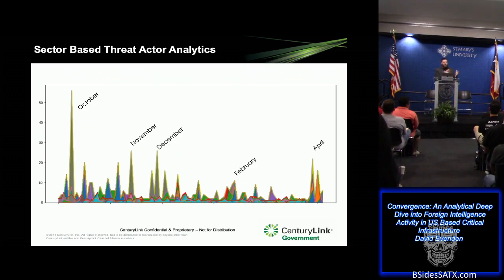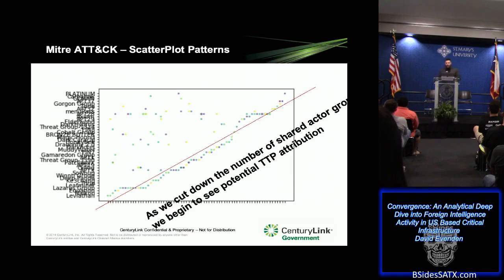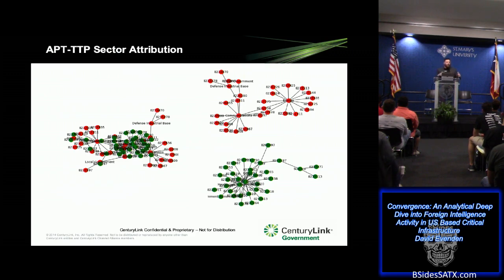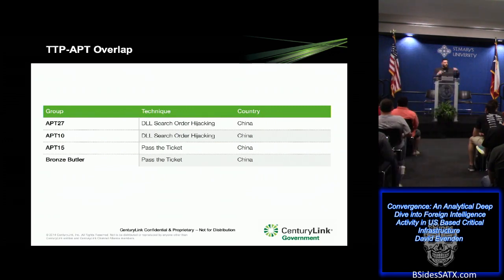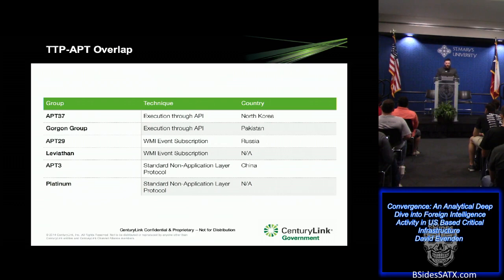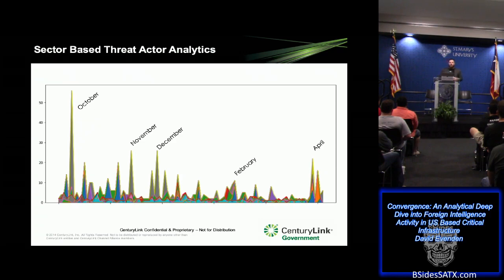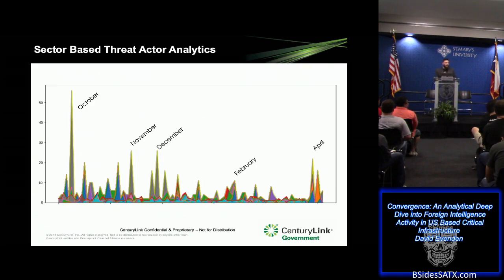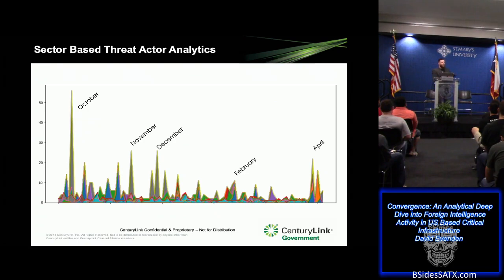Convergence: Analytical Deep Dive Into Foreign Intelligence Activity in US Based Critical Infra.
Title: Convergence: An Analytical Deep Dive into Foreign Intelligence Activity in US Based Critical
Presenter: David Evenden (@jedimammoth)
Track: In The Weeds 01
Time: 0900
June 08 at St. Mary's University, San Antonio, Texas

Convergence: An Analytical Deep Dive into Foreign Intelligence Activity in US Based Critical Infrastructure - David Evenden

Abstract:
A technical overview of foreign intelligence activity in US Based Critical Infrastructure using DHS ECS/E3A threat intelligence and MITRE’s ATT&CK framework.

Speaker Bio:
David Evenden is an experienced offensive security operator/analyst with 12 years of active work experience inside the Intelligence Community (IC). During his time inside the IC, he learned Persian Farsi, worked at NSA Red Team and was a member of an elite international team operating in conjunction with coalition forces to aid in the ongoing efforts in the Middle East.
He currently works with an ISP and DHS to aid in the efforts to enhance the bidirectional sharing relationship between the US Government and Commercial entities, as well as track foreign intelligence activity in US Based Critical Infrastructure.